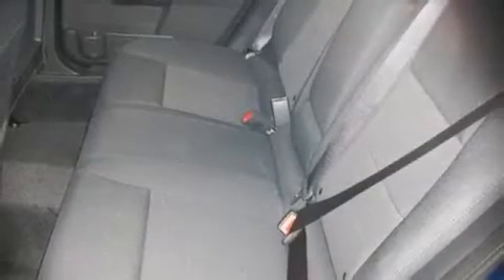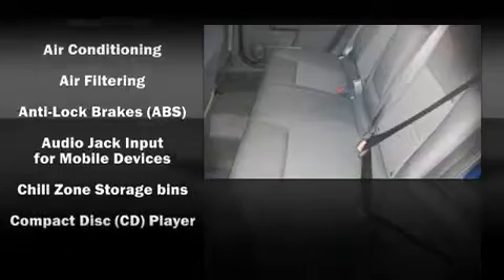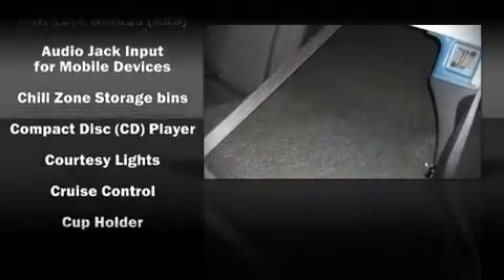2010 Dodge Avenger SXT Sedan in Bryan, OH 43506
05768 State Route 15 North

The 2010 Dodge Avenger. This 4 door, 5 passenger sedan is ready to drive off the showroom floor It features a front-wheel-drive platform, an automatic transmission, and a 2.4 liter 4 cylinder engine. Dodge ensures the safety and security of its passengers with equipment such as: Dual front impact airbags, HEAD curtain airbags, and 4 wheel disc brakes with ABS. In the event of a rollover collision, side curtain airbags provide additional protection for outboard seated passengers. A test drive is waiting for you.